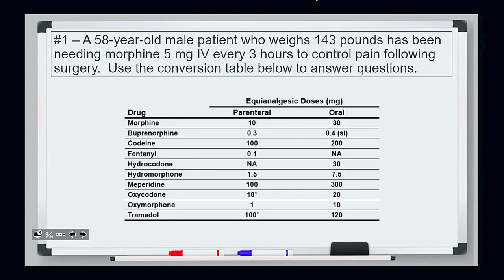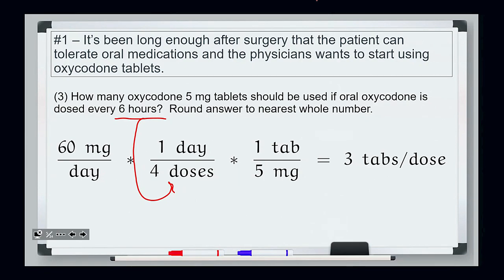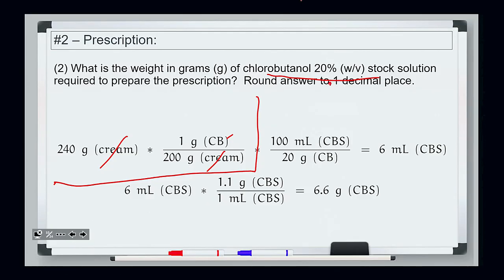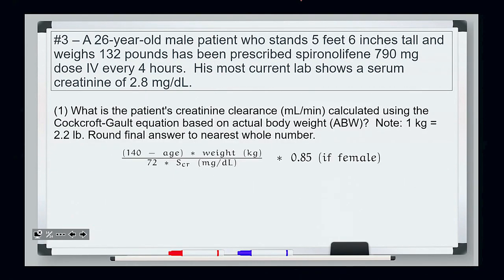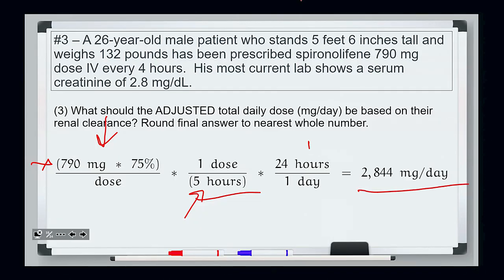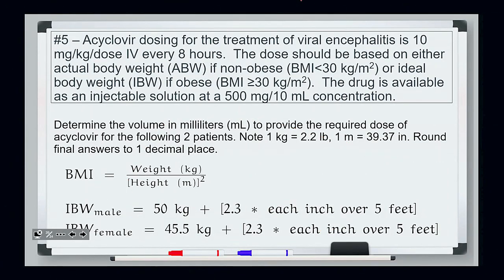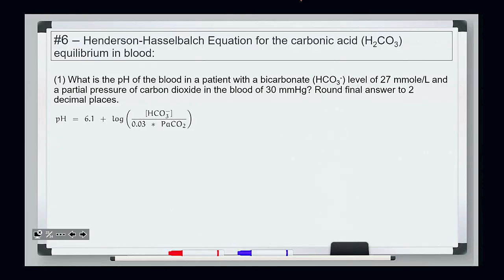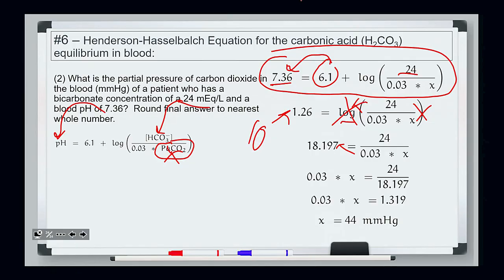Unit 2 Review Problems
Problem set covering question types from chapters 6-10.